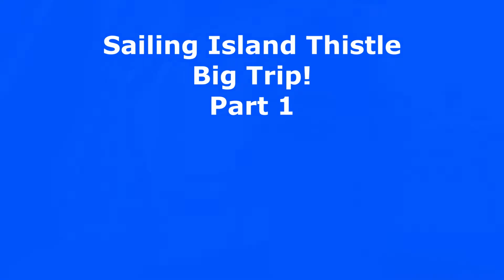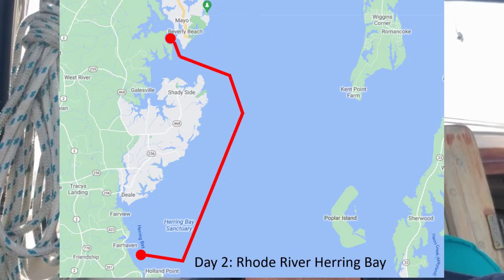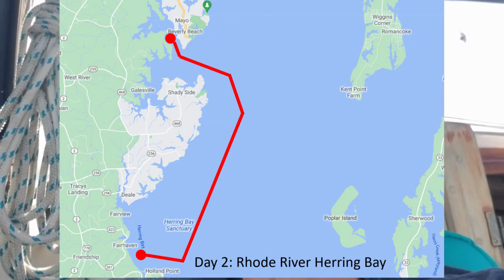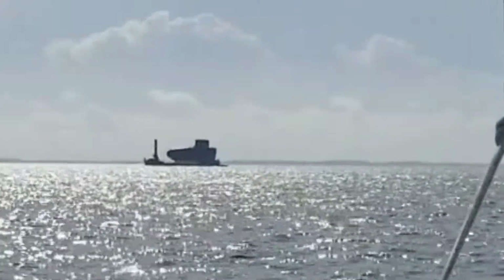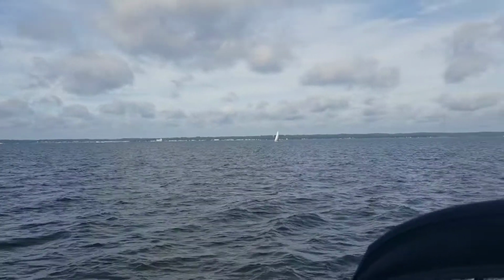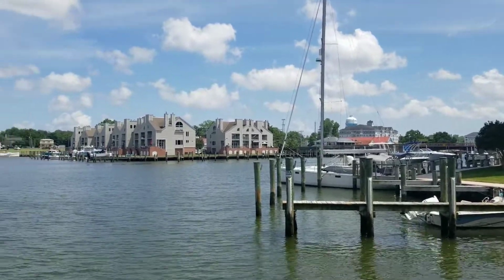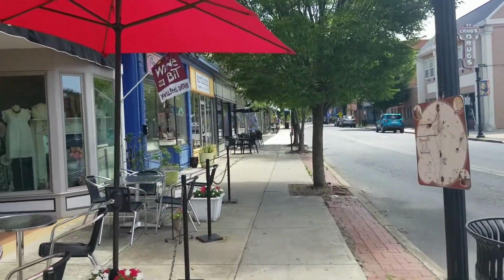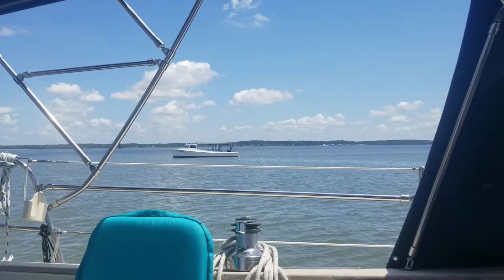Sailing Island Thistle: Big Trip! Part 1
Sailing Island Thistle, an IP32, from Annapolis to Cambridge.